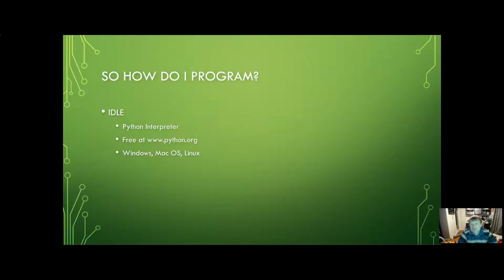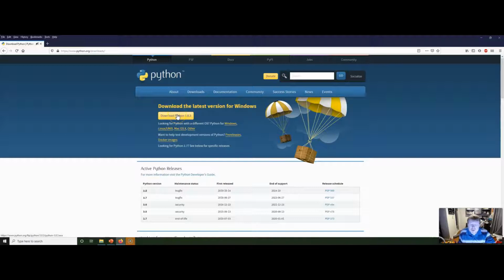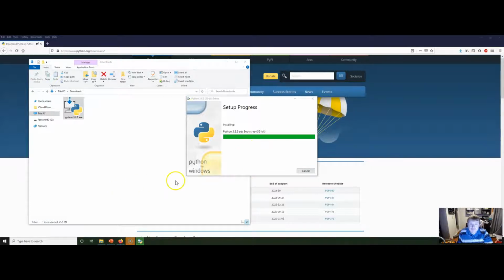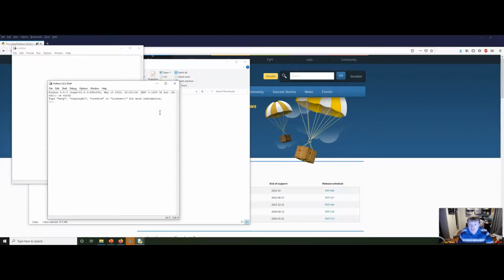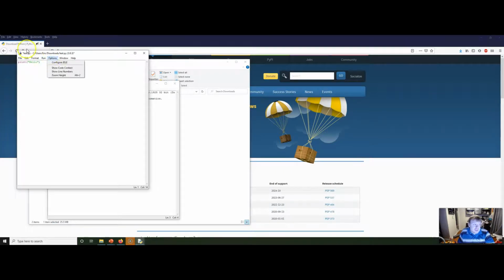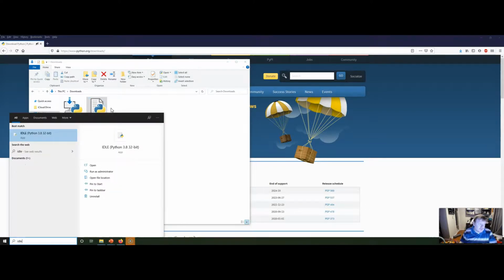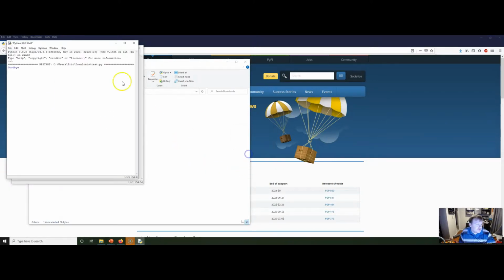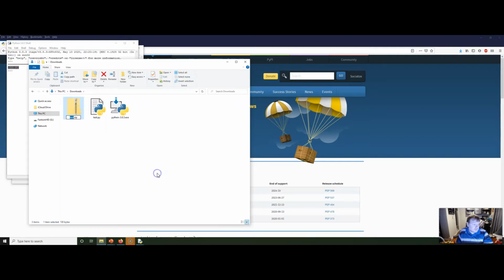What do I Need to Write my First Python Program?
What you need to write a Python program: the free Python IDLE interpreter from python.org (available for Windows, Mac, and Linux)...and that's about it. There are plenty of other environments, such as VS Code, Jupyter Notebooks, PyCharm, Spyder...but that is a discussion for another day.